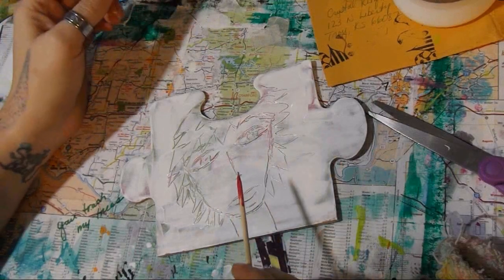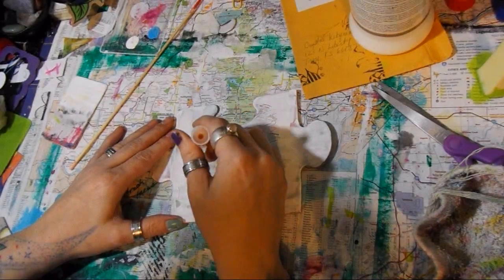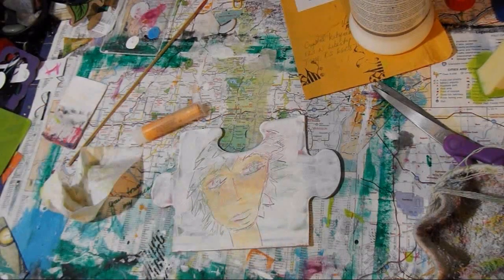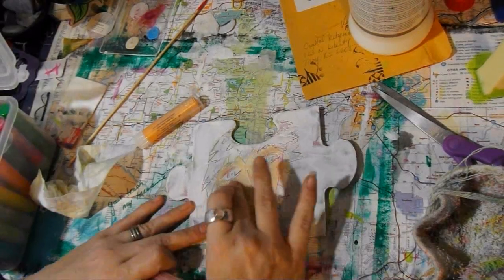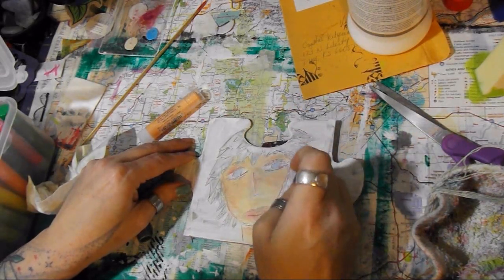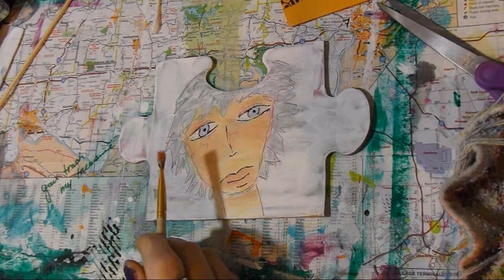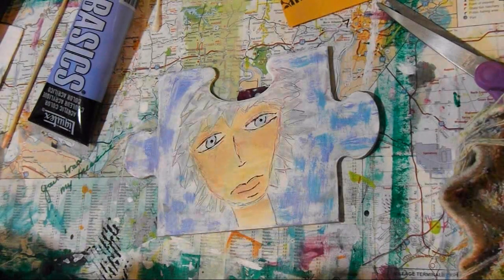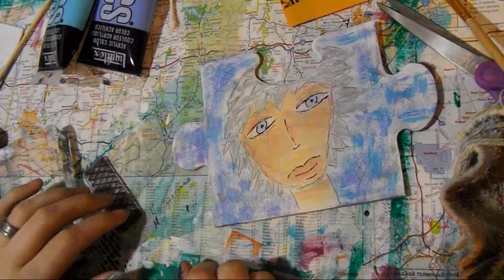Art Collage Piece...only 10 left!!!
Here is my art series, piece 25. When I get all the piece's done, 35, we will put it together and see what it looks like.Hope you enjoy and get inspired. Happiness to you and go make a mess.
I use a Giant floor 2ft x 3ft, 35 pieces by, innovative kids, I got this one on clearence but I have seen them on Amazon.